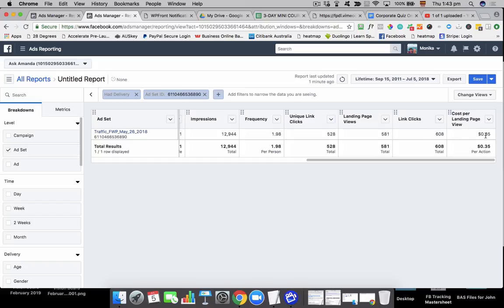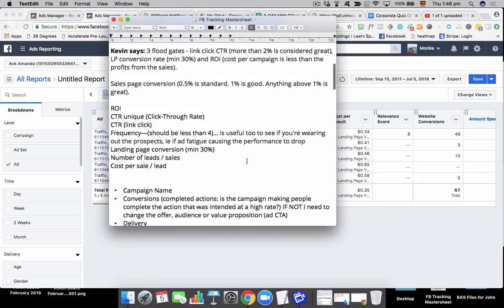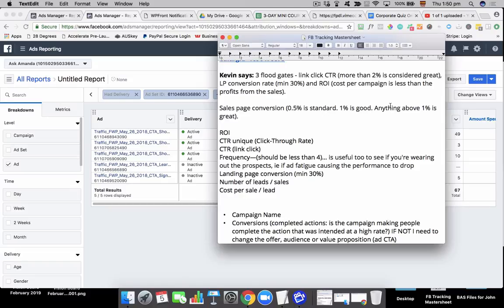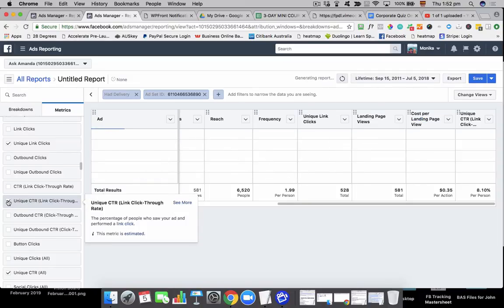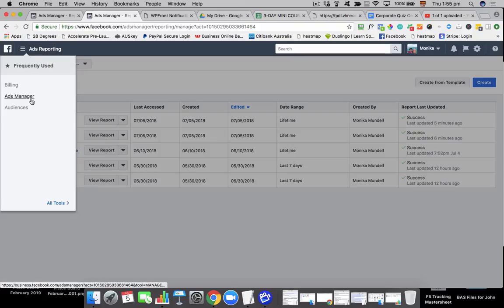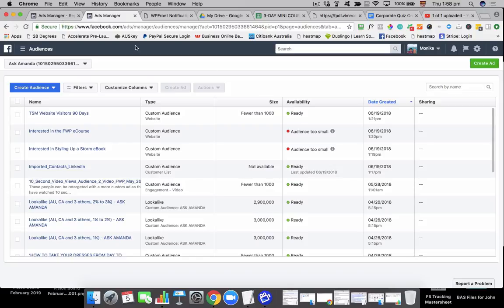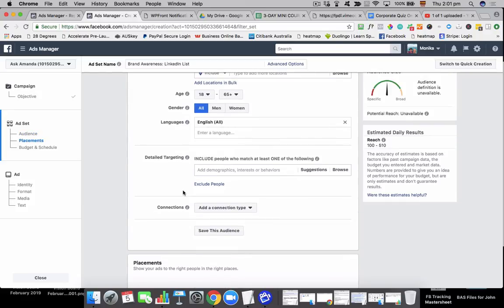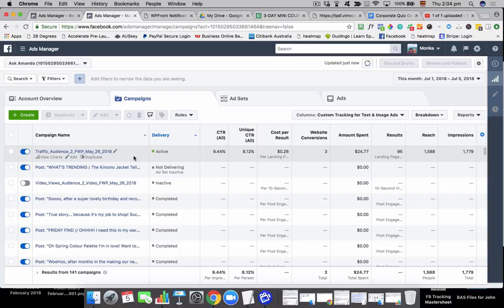FB Ads Stats Report & Training